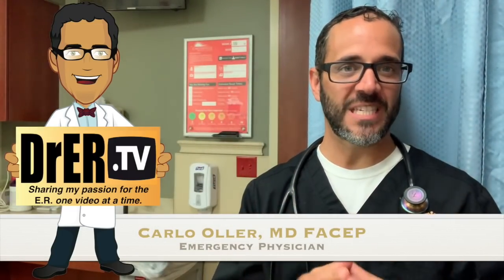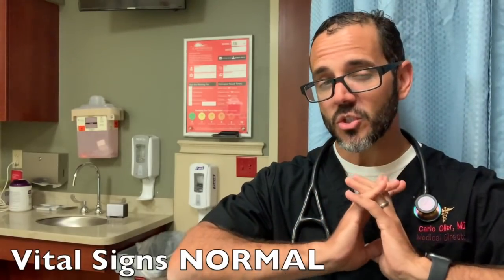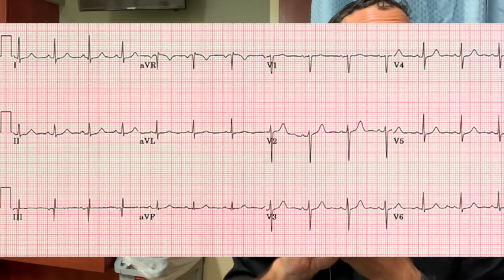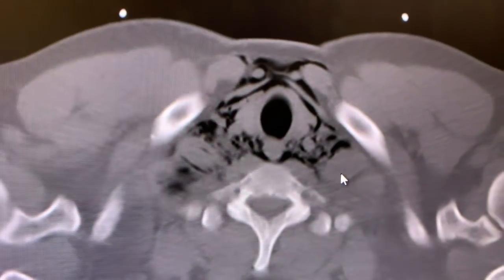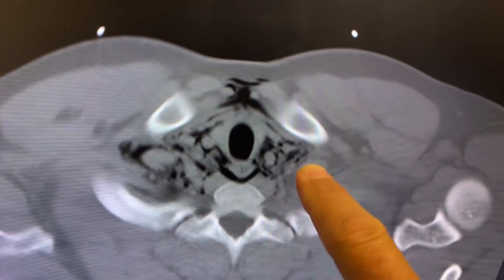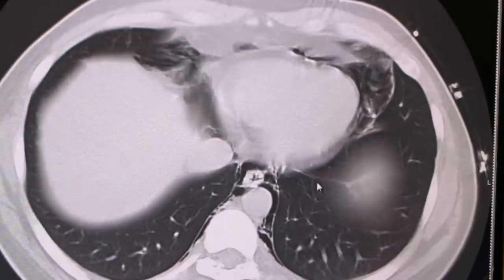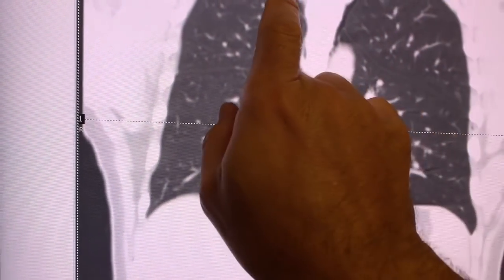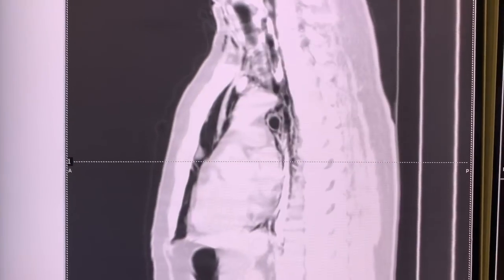I nearly missed this case - chest pain in young patient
I nearly missed the diagnosis on this one. This is the case of a young man who presented to the ER with chest pain (hand normal EKG and normal chest xray - as interpreted by the radiologist).

It wasn't until he asked about his neck being swollen, and then me performing a dedicated neck exam that I found a rice krispies consistency which made me order a CT of his neck and chest.

Patient had spontaneous pneumomediastinum. A potentially dangerous leak of air in the mid portion of his chest organs.